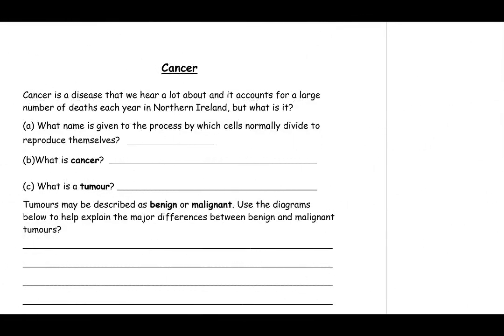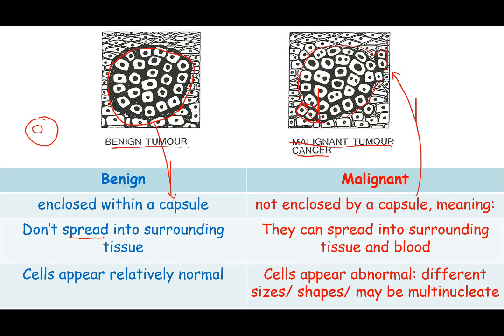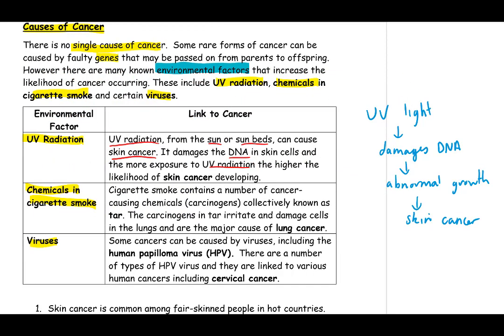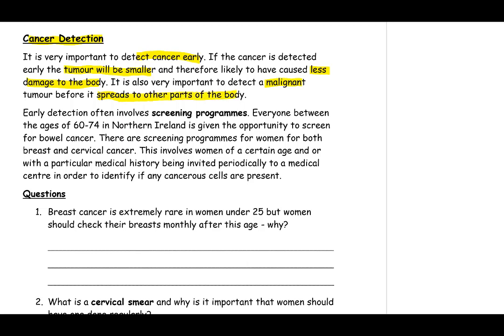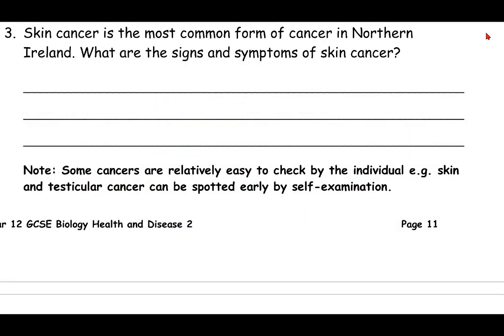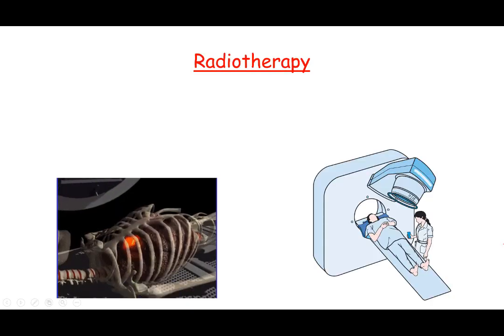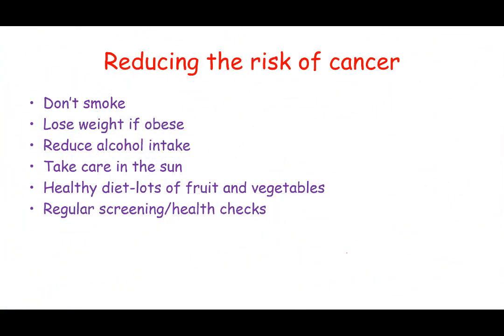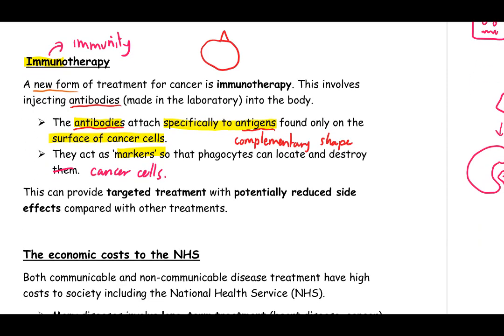CCEA GCSE Biology Unit 2: Health and disease 1: Cancer